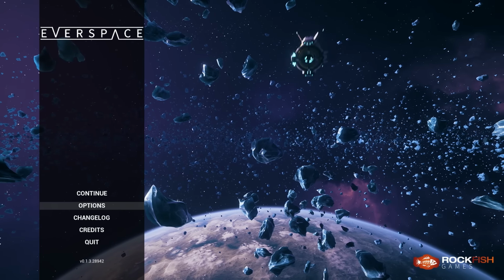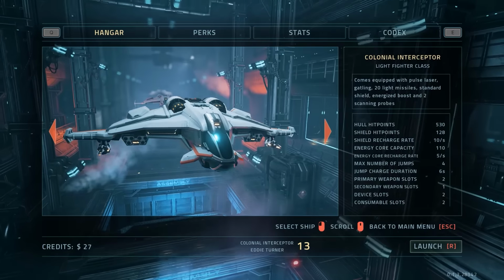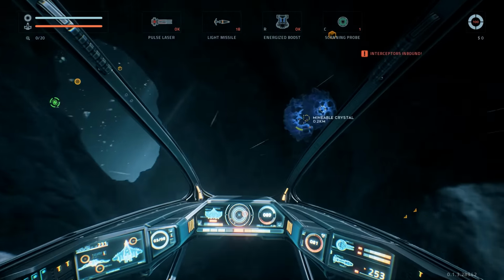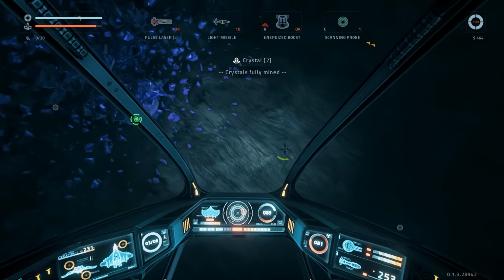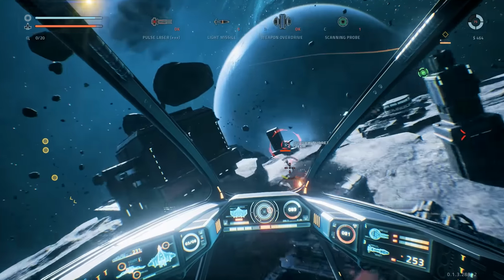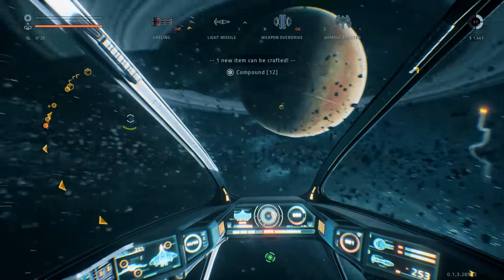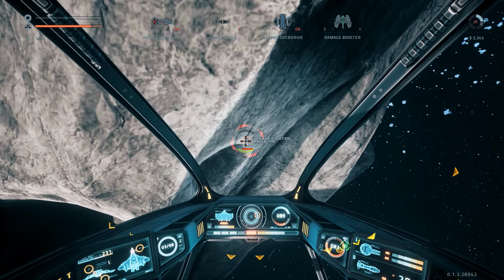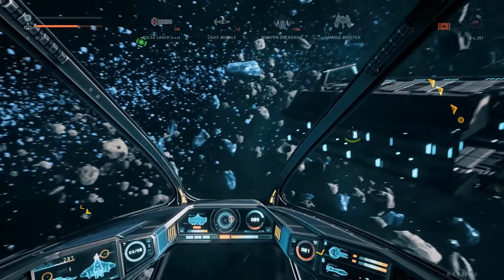Indie for Breakfast - EVERSPACE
EVERSPACE™ is an action-focused single-player space shooter combining roguelike elements with top-notch visuals and a captivating non-linear story. It takes you on a challenging journey through an ever-changing, yet beautifully crafted universe full of surprises. Your skills, experience and talent for improvisation will be tested continuously while learning about your own existence through encounters with interesting characters, each having their own part of the puzzle to tell. Each run will be exciting as you will have to face completely new situations keeping each part of the game long-lasting and generating lots of individual, meaningful moments to experience. However, no matter how skilled a pilot you are, death is inevitable, but only the beginning of a much larger journey.

Fight! Dash into exciting dogfights and experience furious space combat using a wide range of weaponry and devices.
Craft! Use collected or mined resources to craft equipment and modifications for a much needed advantage or repair your ship's systems. Your choice.
Loot! Collect blueprints for crafting and go on the hunt for exotic weaponry and equipment. You never know what drops next.
Explore! Travel through huge procedurally generated levels with lots of hidden treasure and danger. A game of risk and reward awaits.
Die! Giving in to the seductive embrace of death does not mean the end. Spend collected credits to unlock new perks and keep your blueprints to boost your chances for the next run.
Early Access Features
Single player roguelike space shooter with persistent progression
Vibrant art style with top-notch visuals featuring ultra-hires textures
Rock solid 6DOF controls optimized for fast-paced space combat
In-depth crafting and damage system
Upcoming Features
Two additional player ships with different capabilities and starting gear
Dynamic cockpit displays for all player ships
Captivating non-linear story featuring interesting and thoughtfully designed characters
Hardcore Mode with permadeath for die-hard roguelike fans
VR support for oculus Rift and HTC Vive
Supported languages: English, French, German, Italian, Polish, Portuguese (Braz.), Russian, Spanish and Turkish

Vern
KatieG
Cody Bye
TsumeShiro
Brandedwolf
Phaelyb J
Chris W.
Rova
Swirly Narz
Inferno256
Zachysaurus
PeterJMWilliams
Nobodywar
Badl1fe
Shrimpaycheck
Elusive Elephant
Varlun
Mr. Smith
Mythicgriffon
Kittens
Trom
Knz0rb
Alex S
Joey.A
Skyform
Liam Walsh
Andy P.
Grinmaul
Slex
Scynths
Donisofjuanis
Musik007
Andrew Wagar
Hockeygod9911
Flippedrover
Lighthalzen
Kyle R.
Kybutra
akacorpse
AFK Alex
Lipoleumhat
Chris
7BitBrian
Justin Hurst
ninjenious
BadCombOver
Jim Page
Cody D